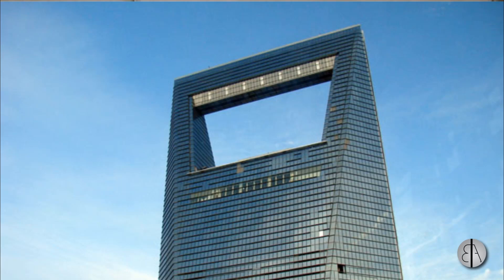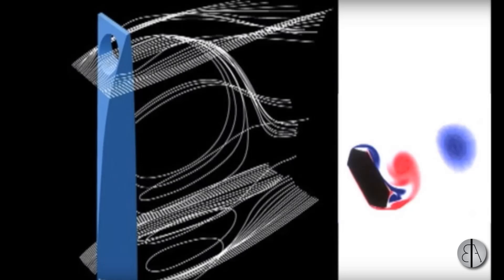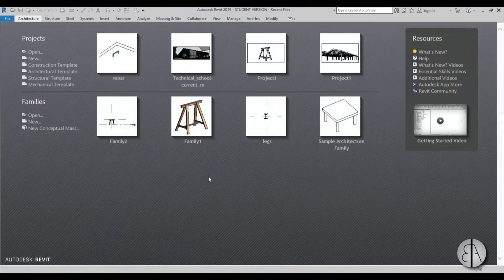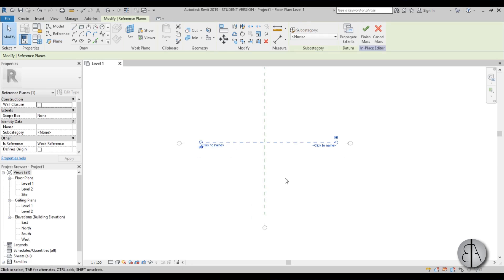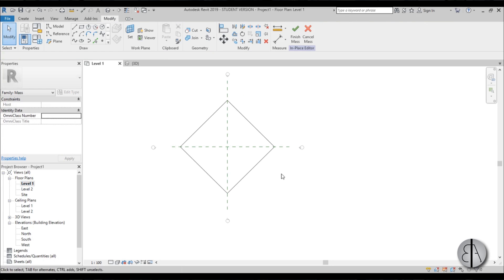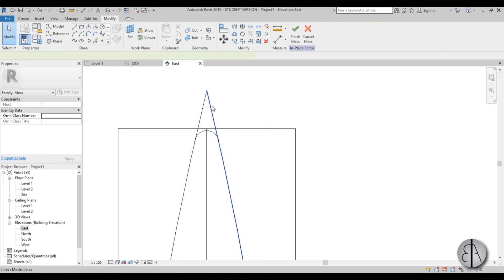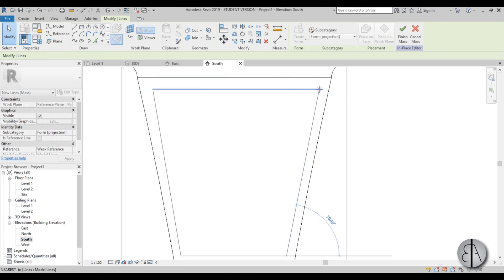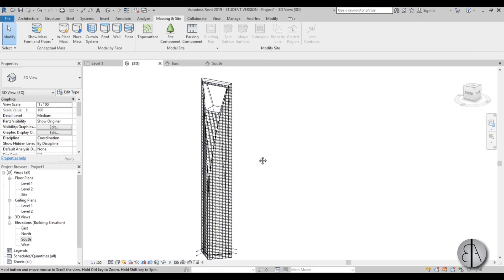Shanghai World Financial Center (Design History + Revit Tutorial)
In this video I go over a short history of the Shanghai World Financial Center Tower design and then in the second part of the video I show you how to model it in Revit.

Revit Shortcuts:

GR - Grid
RE - Scale
EL - Elevation
WA - Wall
Al - Align
SL - Split Element
OF - Offset
TR - Trim/Extend
AR - Array
CO - Copy
TX - Text

Additional Tags: design, architecture, history, Tower, skyscraper, Shanghai, World Financial Center, family,  Structural, Beam, Column, Beam System, Light, family, family editor, street light, Revit, Architecture, House, Reference Plane, Detail Line, Floor,, BIM, Building Information Modeling. Building, Roof, Roof by element, Roof by extrusion, How to model a roof in revit, Revit City, Revit 2018, Revit Turorials, Revit 2017, Revit Autodesk, Revit Architecture 2017, Revit Array, Render, AutoCAD, How to model in Revit, learn Revit, Revit Biginner tutorial, Revit tutorial for Beginner, Revit MEP, Revit Structure